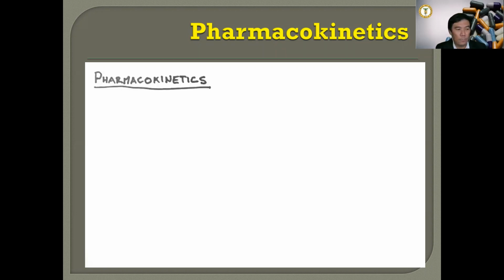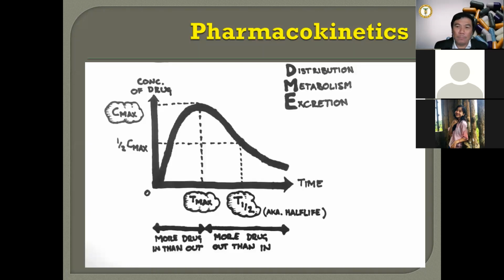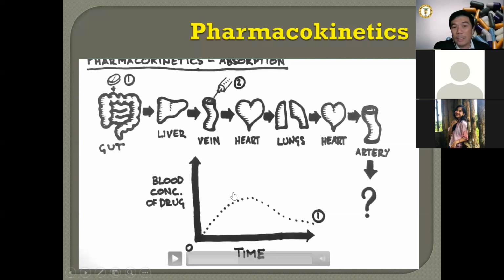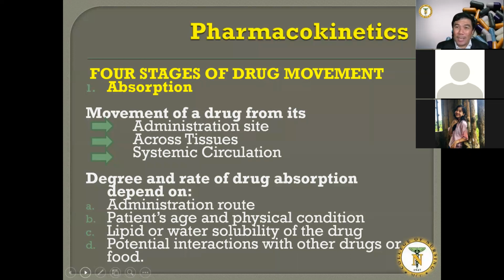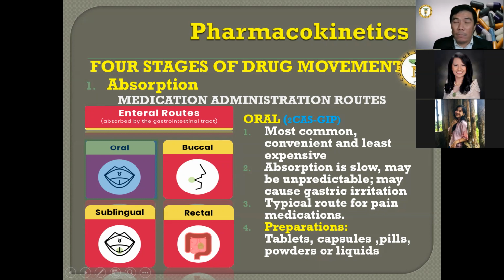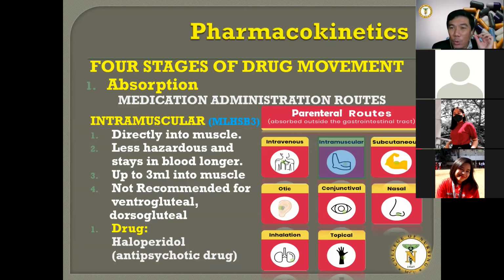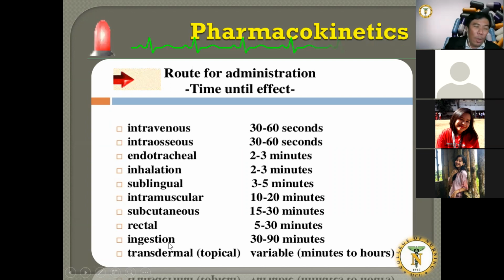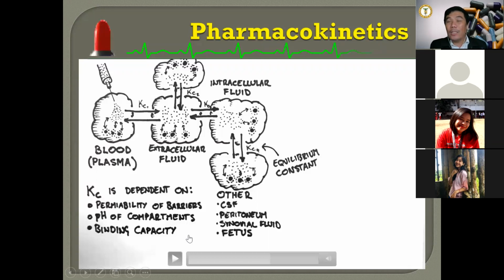TOPIC 2 PHARMACOKINETICS (10-22-21)